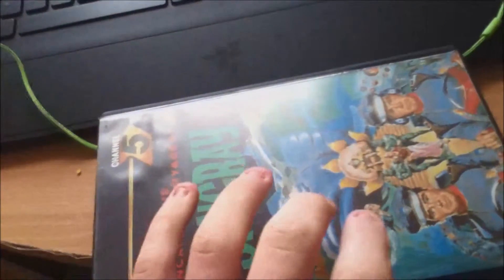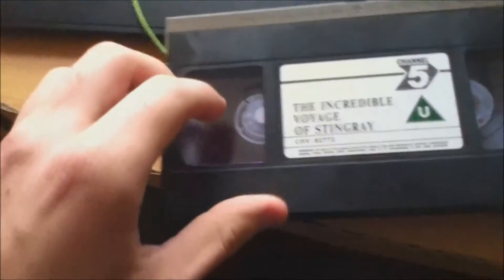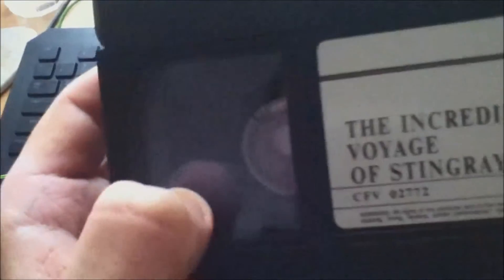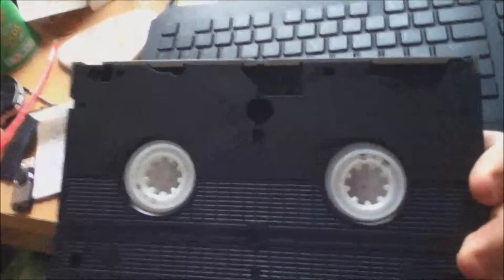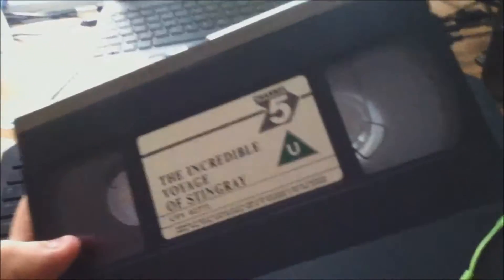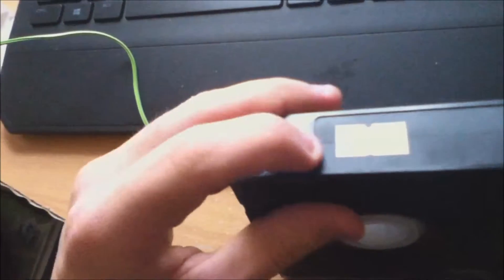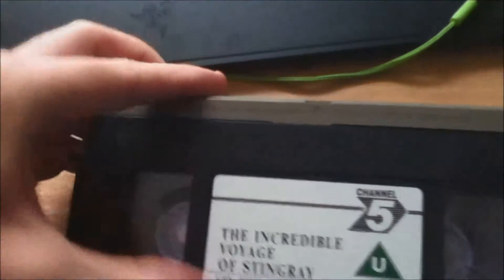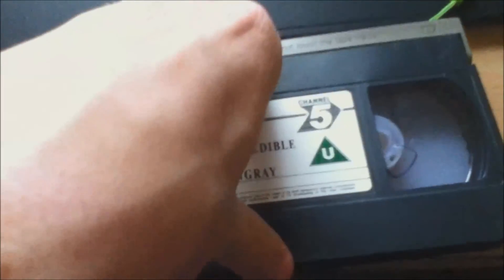Random Bag Review #5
Today I review A VHS Tape